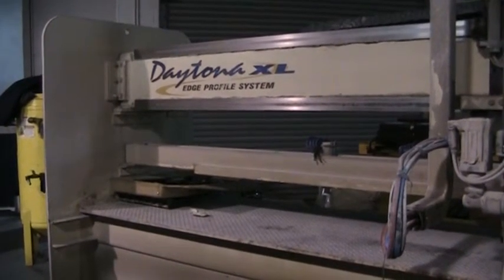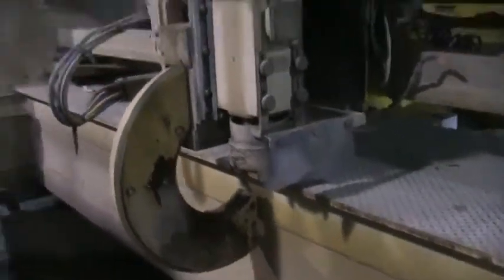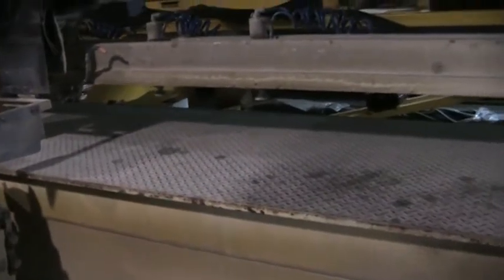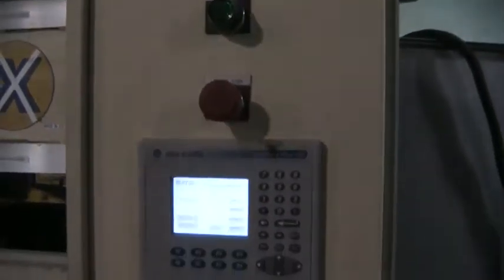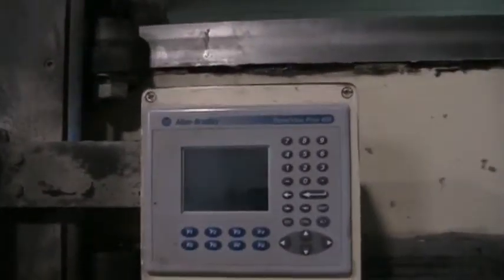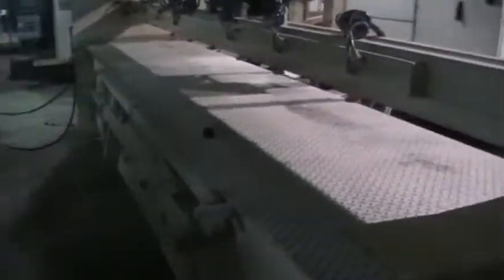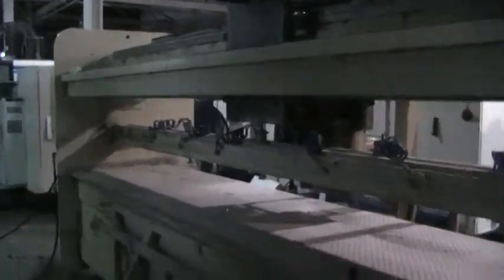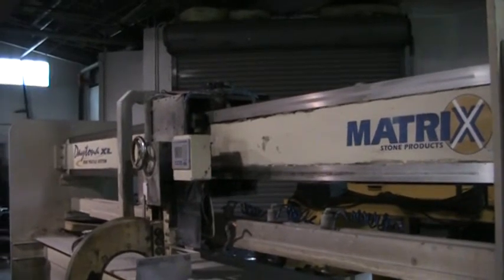Matrix Daytona XL Edge Polisher m/c 306311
General Specifications:

The Daytona XL is a blend of technology and simplicity wrapped up in a heavy-
duty package. The Daytona XL is capable of producing a variety of popular edg
profiles to a high luster polish by simply recalling one of the pre-programme
edge profiles or by adding custom shapes to the list. Daytona XL uses
brushless servo motors to accurately drive both axis smoothly.

STONE CAPACITY:                3/4" - 4.0" Thickness.
GRINDING LENGTH:               6" Minimum, 144" Maximum.
RADIUS CAPACITY:               0" - 2" Radius.
CARRIAGE BRIDGE:               Steel Construction Stress Relieved Precision
Stainless Steel Precision Guide Ways.
CARRIAGE DRIVE                 Servo Motor Controlled, Rack and Pinion Drive,
Variable Speed, 3"-30"/Second, .005" Left/Right Positioning Accuracy,
Left/Right Over Travel Protection.
POLISHING MOTOR:               3 H.P. Center Water Feed, 1500/3400 RPM, 2-
Speed Selectable 4" or 5" Snail Lock; 5/8" - 11 Male Thread Pneumatic Head
w/Pressure Gauge, 2" Pneumatic Head Travel.
MAJOR SLIDE:                   4" Travel Up and Down, Dovetail Guideway
System.
INDEX RING:                    Stainless Steel Precision Ways, Hardened V-
Roller Bearings.
INDEX DRIVE:                   Servo Motor Controlled, Rack and Pinion Drive,
0-180 Degree Positioning, Index Accuracy; 1/10th Degree.
TABLE CLAMPING:                36" x 192" Rubber Top Work Surface, 6
Adjustable Pneumatic Clamps, Integrated Support for Long Pieces.
OPERATOR CONTROLS:             Pre-Programmed Profile Selection, Operator
Creatable Programs, Automatic Degree Location Selector, Automatic Left/Right
Position Sensing, Programmable Number of Passes for Flat Work,

All specifications to be confirmed
All dimensions / weights are Approximate
MACHINE DIMENSIONS:            205"L; 58 "W; 82"H